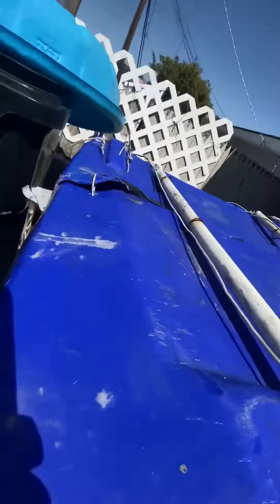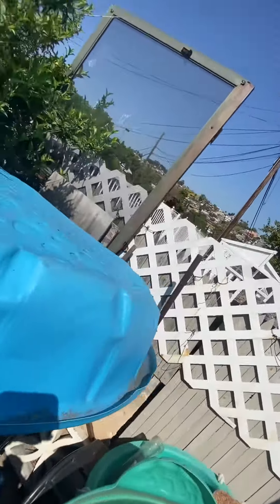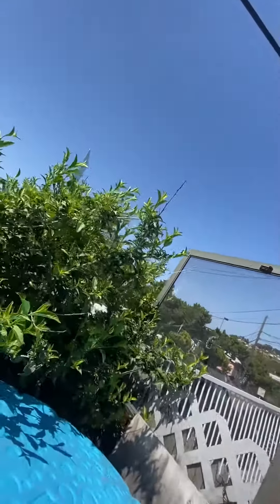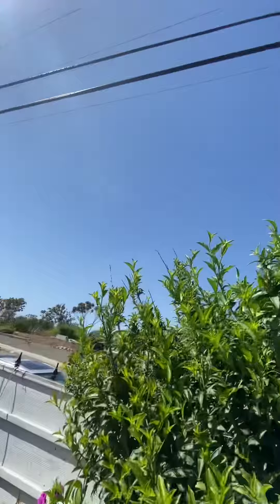May 8, 2023